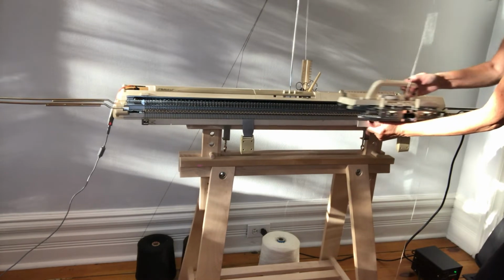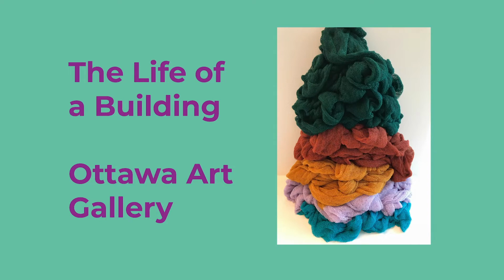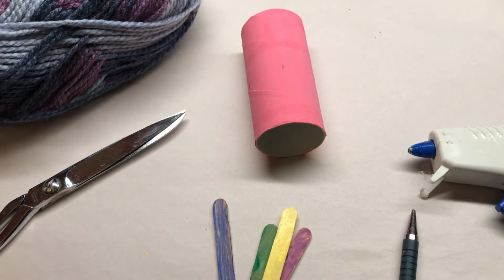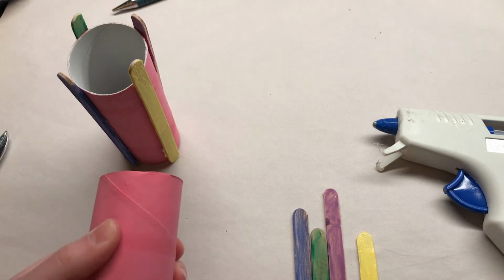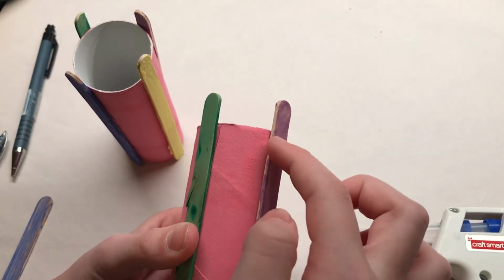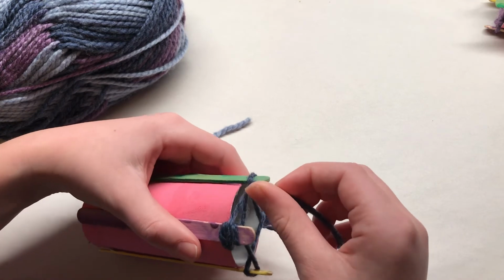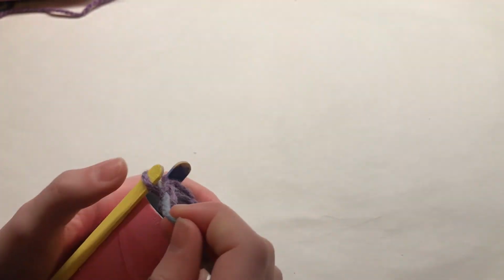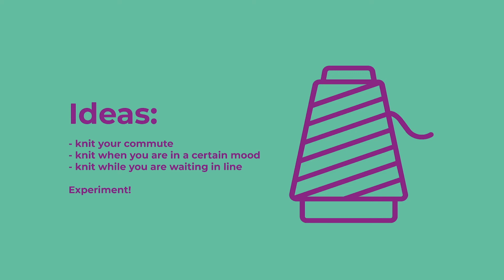Life of a Small Town – Knitting Your Data – Project Overview & French Knitting Workshop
Artists Greta Grip & Lee Jones discuss their Life of a Small Town project – a visual knitted documentation of a year of Port Hope's emergence and recovery from the pandemic.

Life of a Small Town is a participatory art project and will require the community's input and participation. Put those thinking caps on and start thinking about different kinds of data you would like to see the machine knit, to document a year of our community coming out of the pandemic together.

As a special bonus, their young craft assistant Iseult will lead you through a French Knitting tutorial to learn how to 'Knit your own Data'.

We think this is the perfect March Break activity and look forward to seeing what you create!